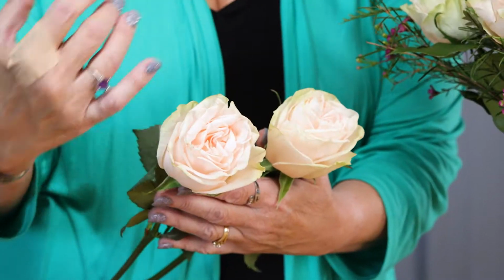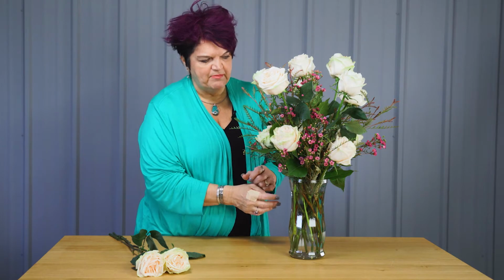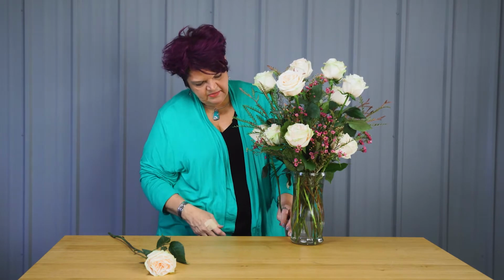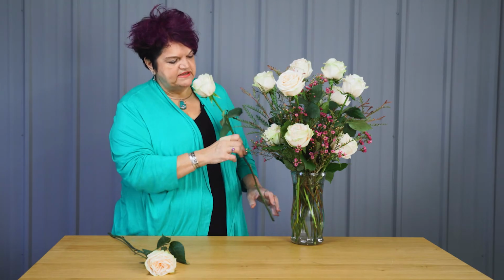Jazz Up Your Dozen Roses using the High-Low Placement Technique | How to arrange a dozen roses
Jazz up your dozen roses with an updated look that is sure to impress and delight. The high-low placement of these blooms shows off the beauty beyond what most people think about when they see a standard rose design. Sandy Schroeck has developed a 5-5-2 pattern that will increase your efficiency and take advantage of a different perspective for your customers.

Flowers used:
Rose Wedding Spirit Dozen
Salal foliage
Grevillea foliage
Waxflower accent
Hardgoods:
Rose vase 973